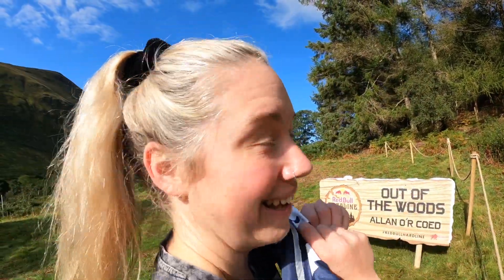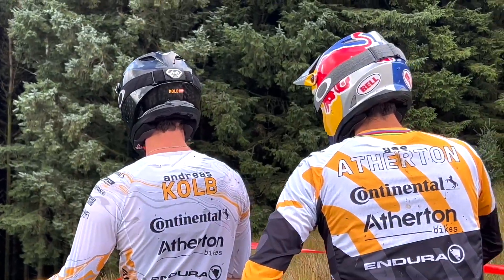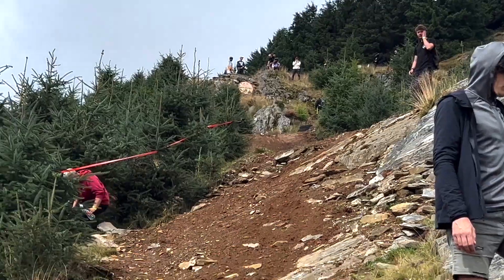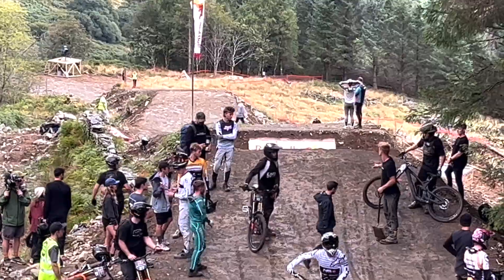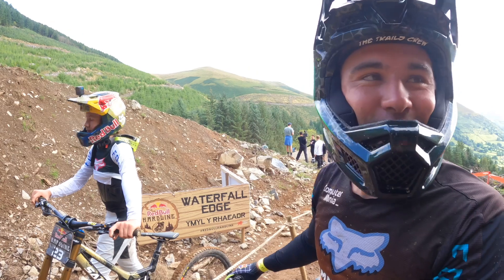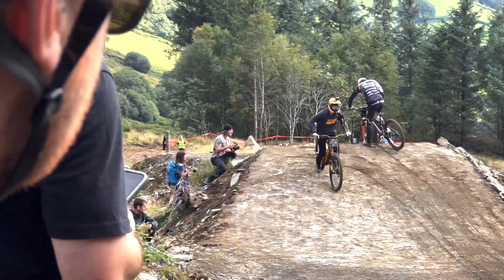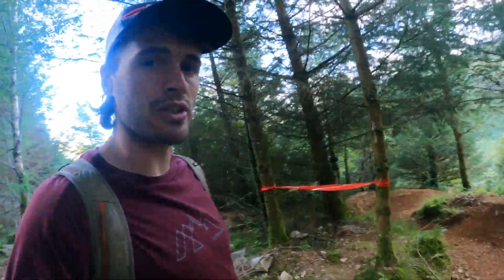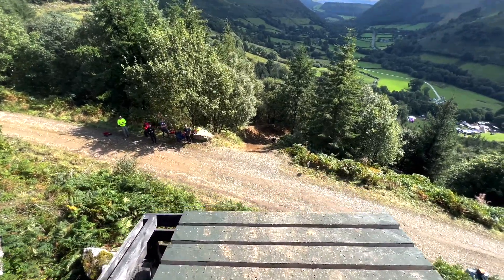INSANE NEW JUMPS AT REDBULL HARDLINE 2022 | PRACTICE DAY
OMG! New jumps at Redbull Hardline are absolutely insane. 100ft senders, road gaps and huge drops!

This is a behind the scenes look at our day watching the riders go FULL SEND on some of the biggest jumps I've ever seen.